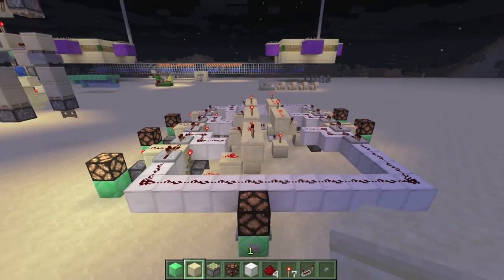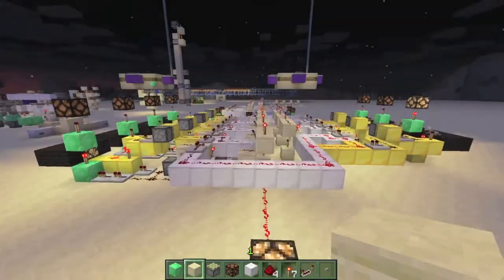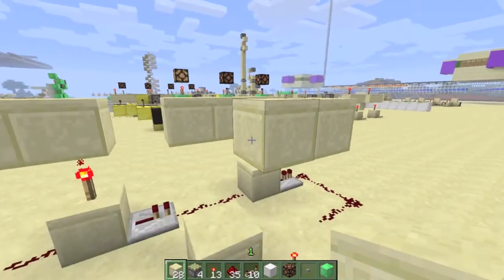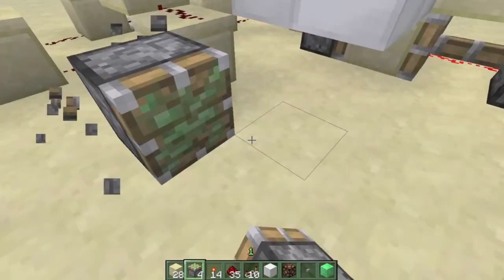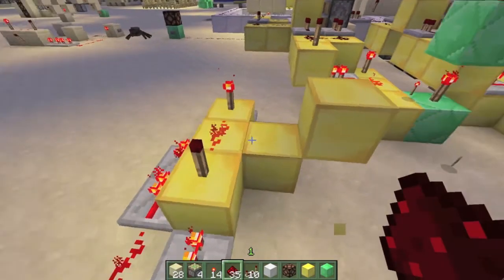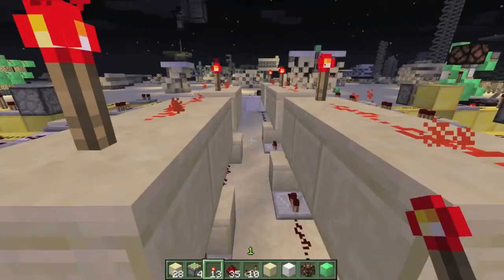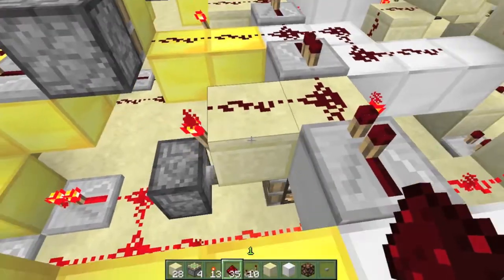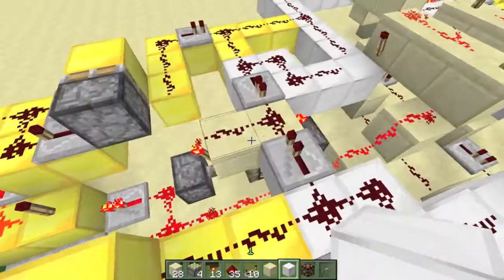Thungon's Redstone Tutorials - Shift Register w/Skip feature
A redstone tutorial! :)

Everywhere else I called it a counter. The more appropriate term I think is a shift register (with skip). Shift registers basically shift the output one over with each pulse, what this device does. Apologies for the mistake.

This design is something I came up with after helping to test Chronotide. In that map, it used a counter design that worked similar to this, but I wanted to see if I could come up with a skip function as explained in the tutorial. The completed design, including the core, is of my own creation.

Link to the inspiring map by the awesome Vladimyr (play it!)

Links!

Cya!
Thungon217